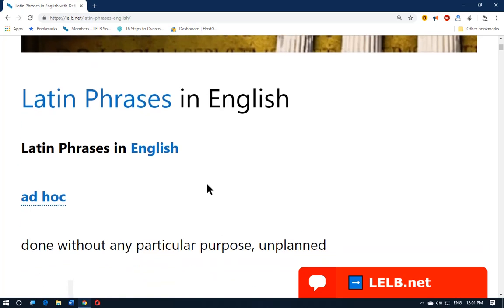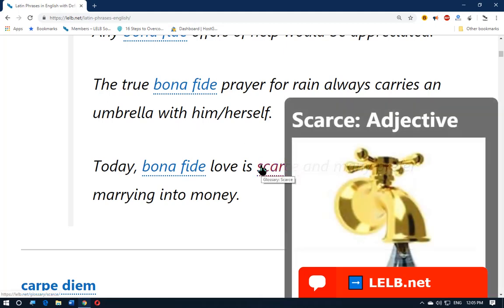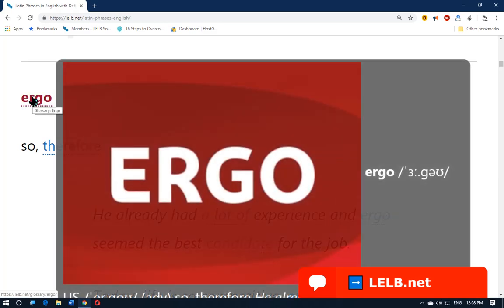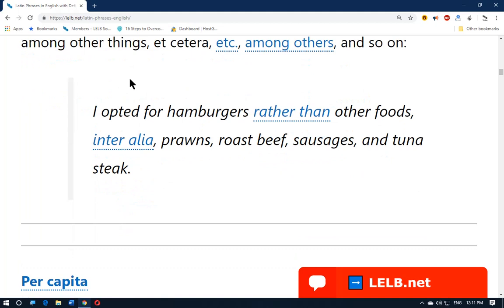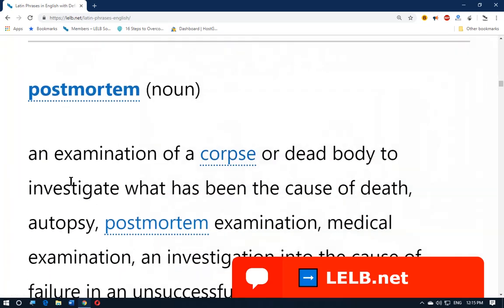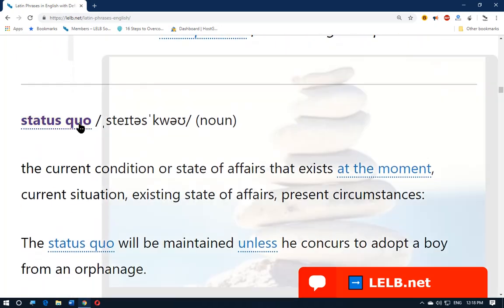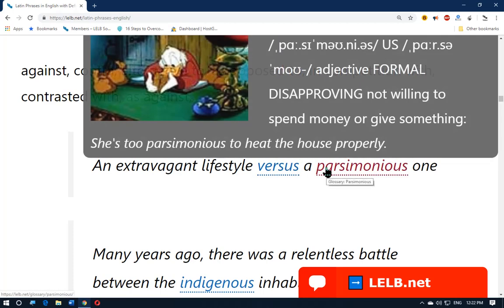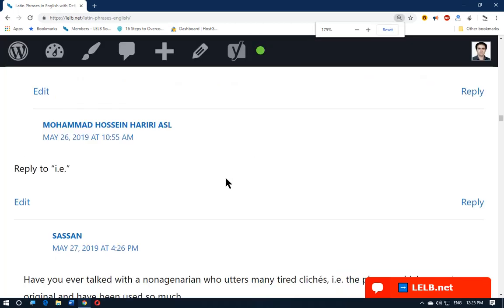Latin Phrases in English with Flashcards and Examples for IELTS and TOEFL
Latin Phrases in English with Flashcards and Examples for IELTS and TOEFL, with synonyms and definitions.